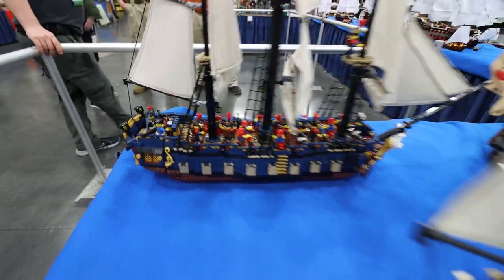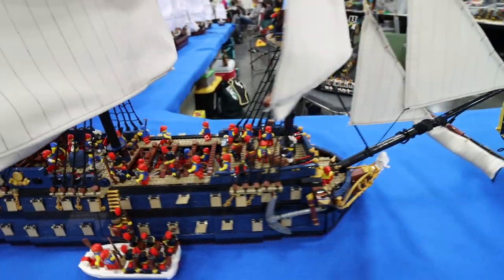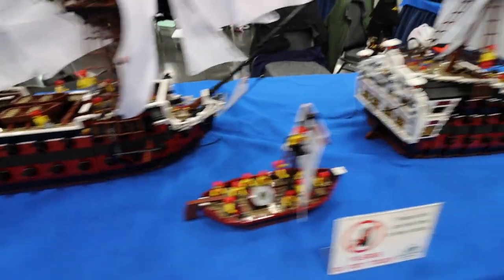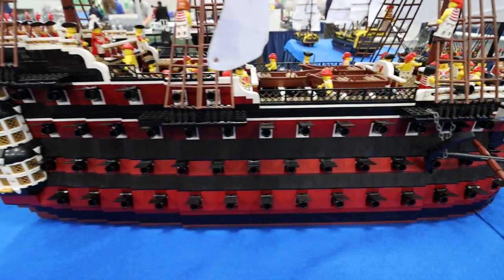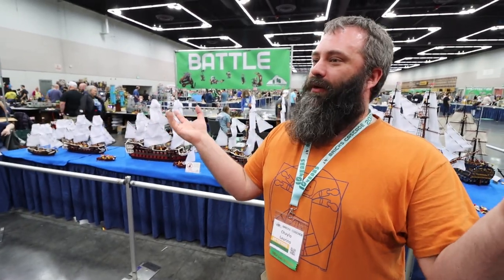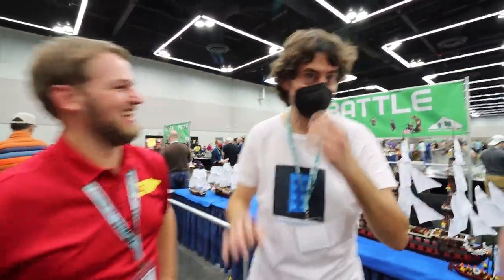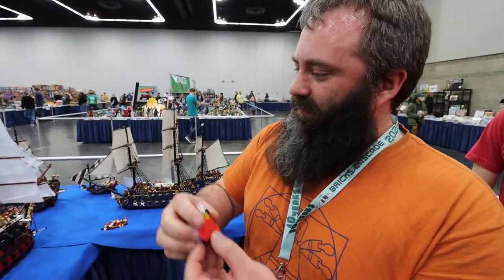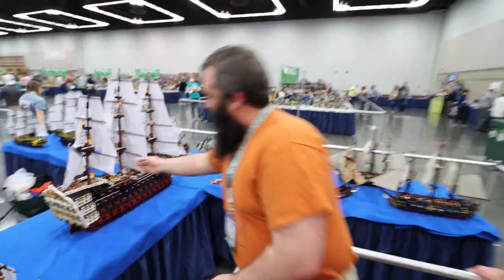Historical LEGO Ships: The Battle of Trafalger!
Interview with Captain Xavier, Sgt. Deplorable and  expert Joshua "Josh" Hanlon at Bricks Cascade 2022